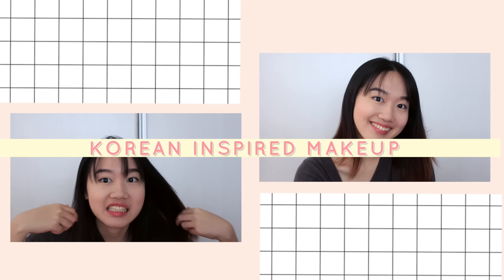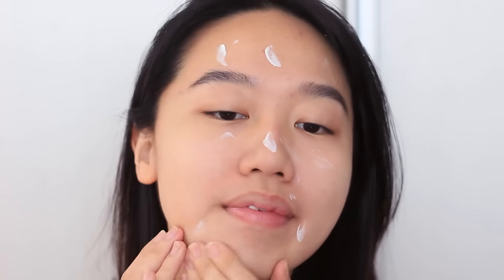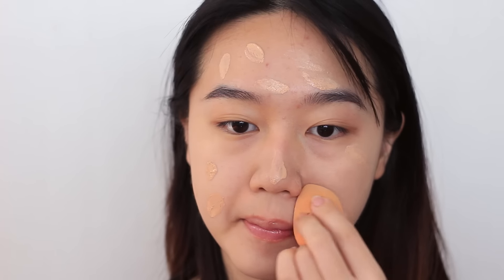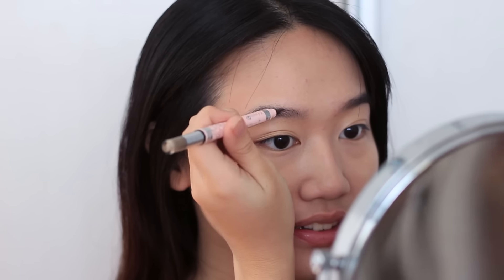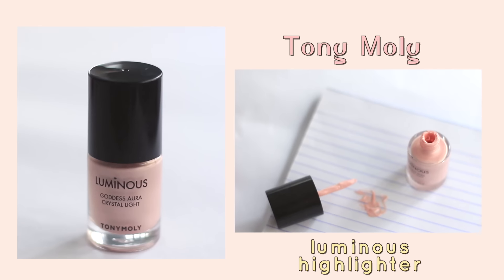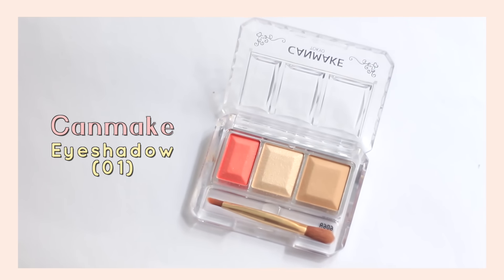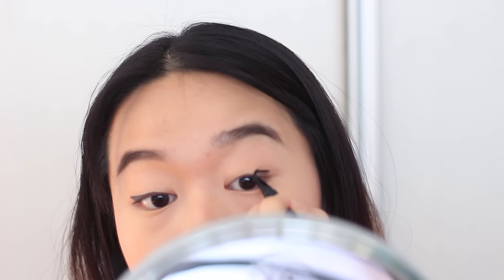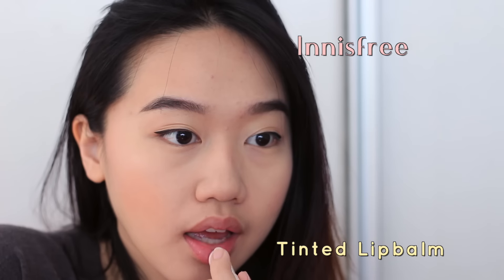Korean Inspired Makeup (Philippines) | Nadine Felice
WOW WHAT'S INSIDE THIS BOX?

Hi! Since I have bangs, why not make the most out of it and do a Korean Inspired Makeup Look? hehe hope you like it! I wear this to school cause it looks fresh and natural. Weeee~

To find out more about the products I've used, check out my blogpost:

Thank you Charmzone Philippines for the Albatross Powder Sun Sunblock!

» FAQ
Editing Software: Final Cut Pro X
Camera: Canon 650D
Lens: 16-55mm kit lens & 50mm f1.8 prime lens
Vlogging Camera: Canon G7x Mark ii

» Music
Grynpyret - Boba Beach

» About Nadine Felice
Hi! I'm Nadine, a 20-year old living in the Philippines. Let's figure life out together!